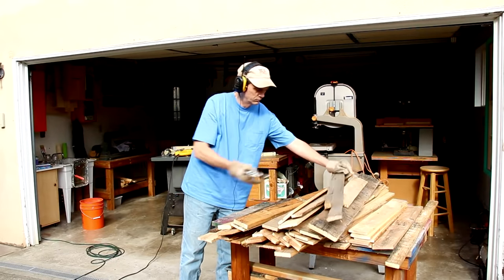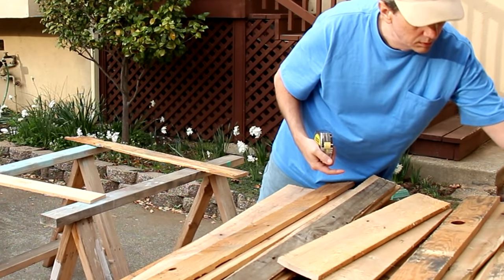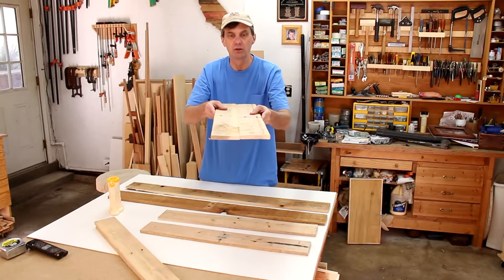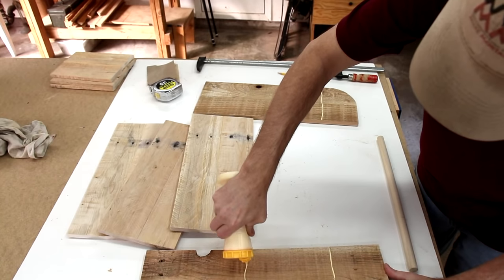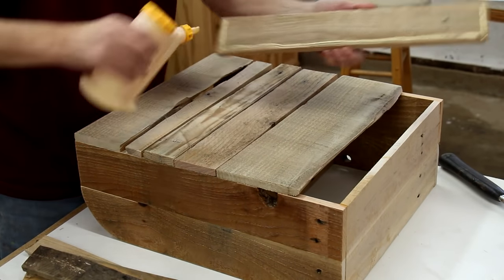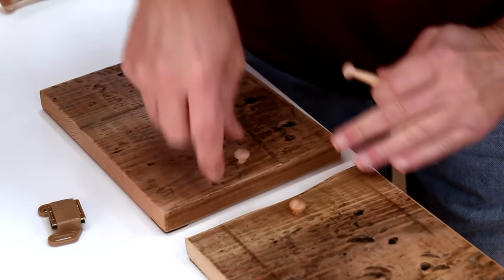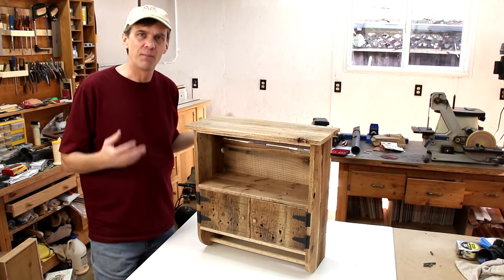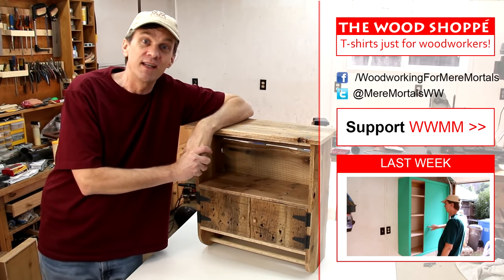Rustic, pallet-wood bath cabinet. Unique charm for your bathroom.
You can make this bathroom/medicine cabinet for your own home. It's easy!

MAILING ADDRESS:

WWMM
Category
Howto & Style